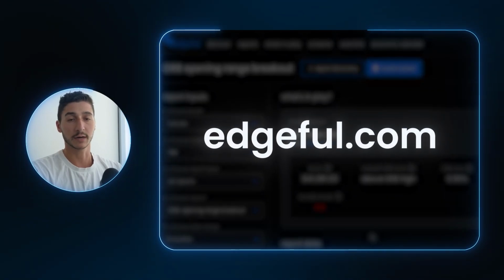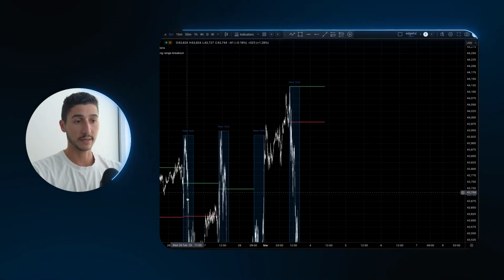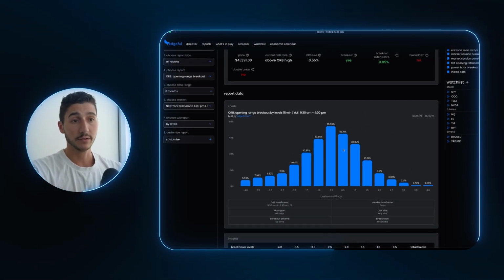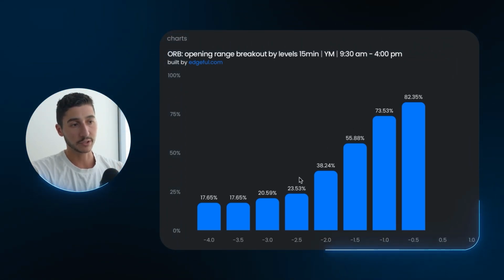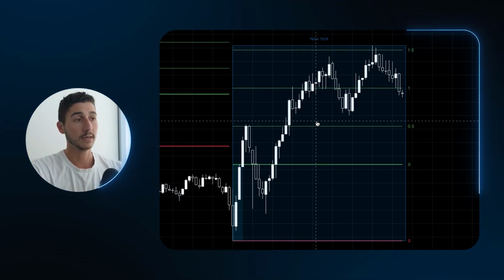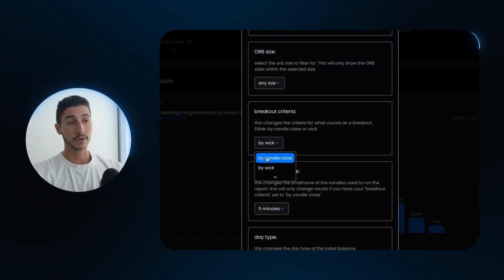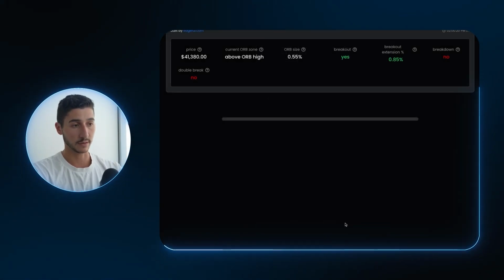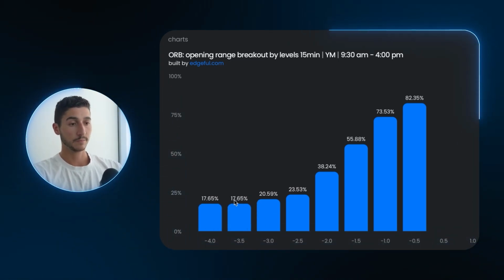How To Take Profits Trading The Opening Range Breakout | ORB by levels | edgeful